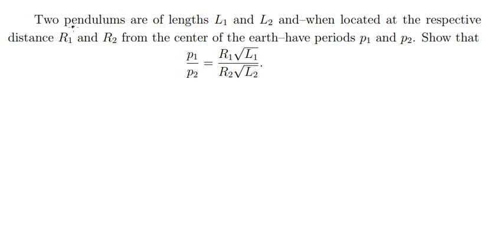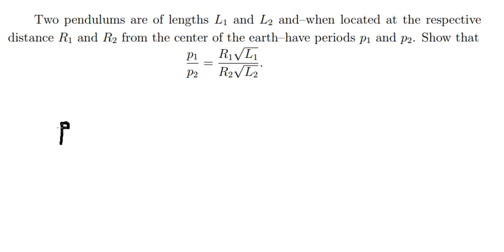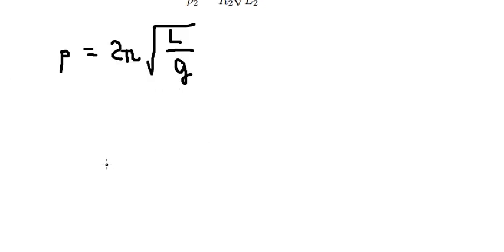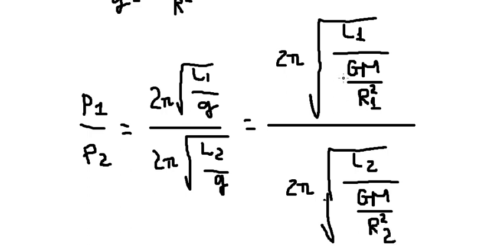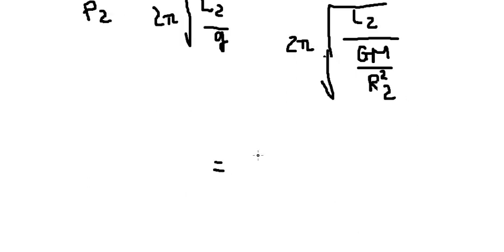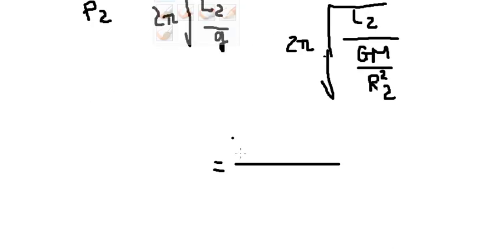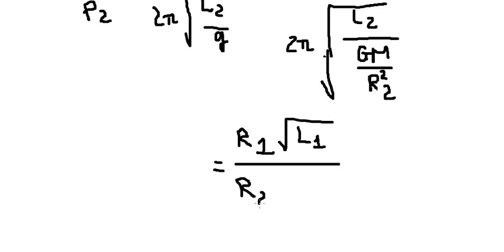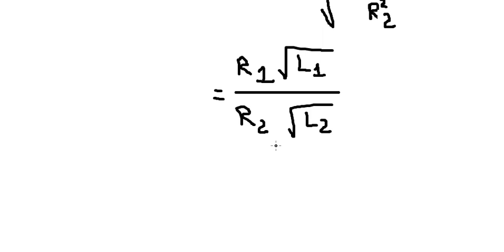Physics Help: Two pendulums are of lengths L1 and L2 and–when located at the respective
Full question:
Two pendulums are of lengths L1 and L2 and–when located at the respective distance R1 and R2 from the center of the earth–have periods p1 and p2. Show that